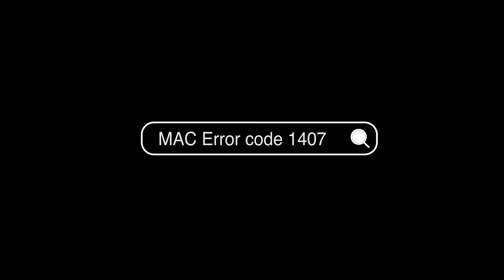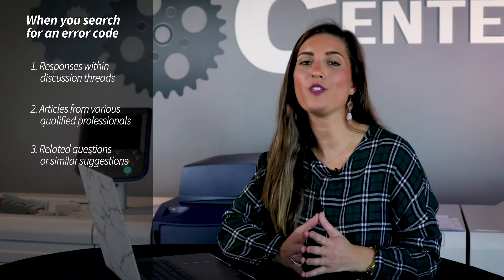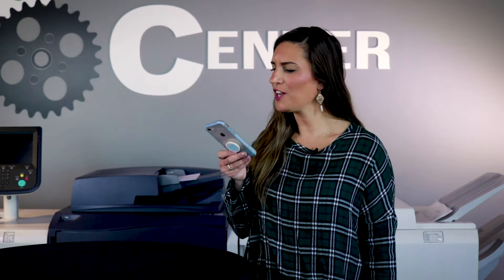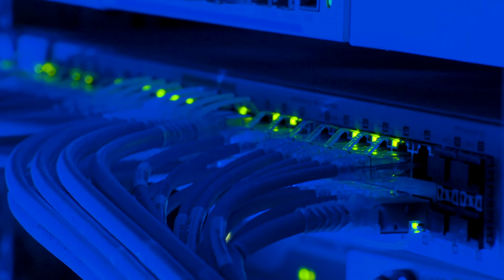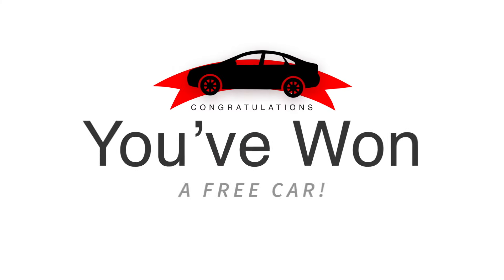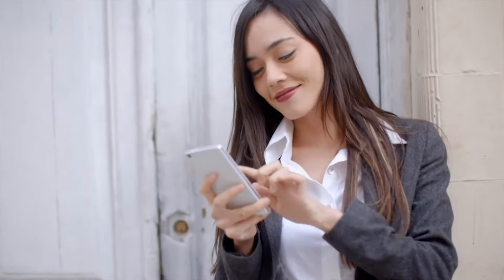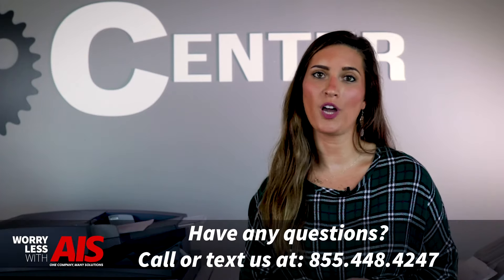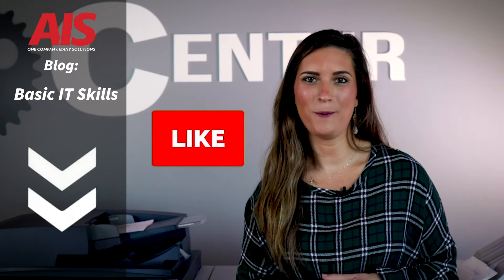Top 4 IT Skills - Basic Things You Should Know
Do you know what to do if your copier screen starts popping up with error messages? Let us help you with a few tips to help you be well-equipped in the digital age.

In this video we go over:
00:00 Intro
00:58  Finding answers through search engines
02:28 Rundown of common cables
03:08 Basic IT terms
04:28 Online safety

BASIC IT SKILLS - HOW DO I TEACH MYSELF BASIC IT SUPPORT

Headquarters:
Las Vegas / Southern Nevada
AIS - Advanced Imaging Solutions
3865 W. Cheyenne Ave. Suite 505

7310 Miramar Road, Suite 470

AIS - CORONA
371 Corporate Terrace Circle, Suite 101

75400 Gerald Ford Dr., Suite 122